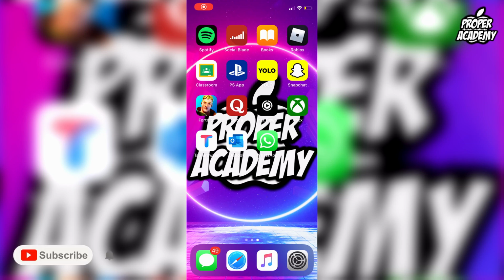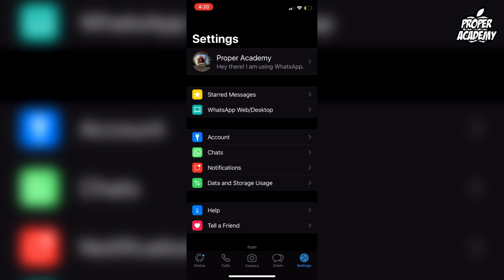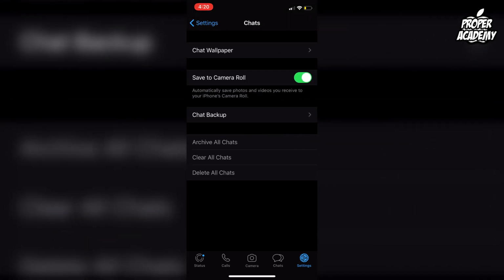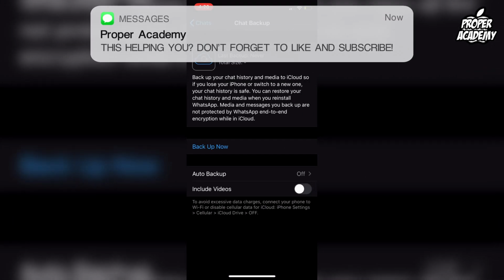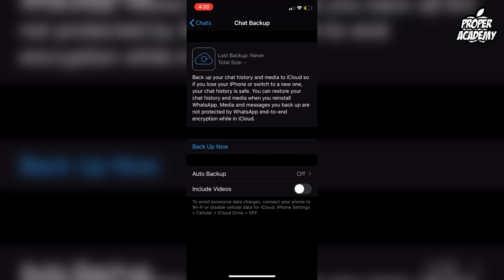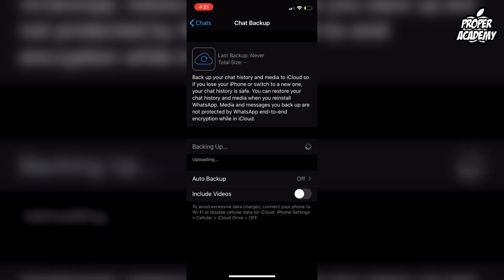How To Backup & Restore on WhatsApp EASY! ✅| WhatsApp Tutorials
In today's video we show you How To Backup & Restore on WhatsApp. It's super easy to do takes less then 1 minute. If you're looking for more WhatsApp Tutorials we have plenty!

Click Here For More WhatsApp Tutorials!